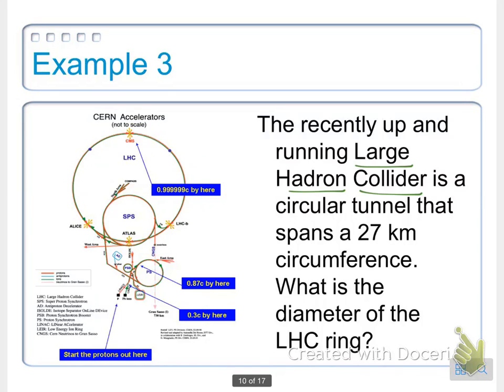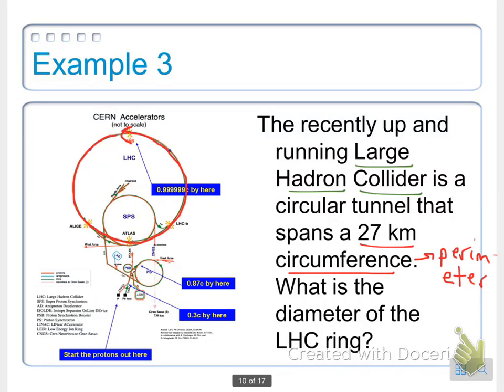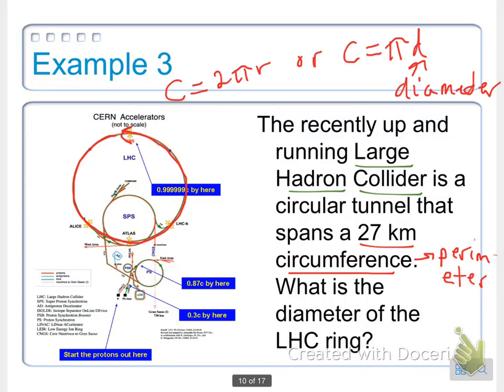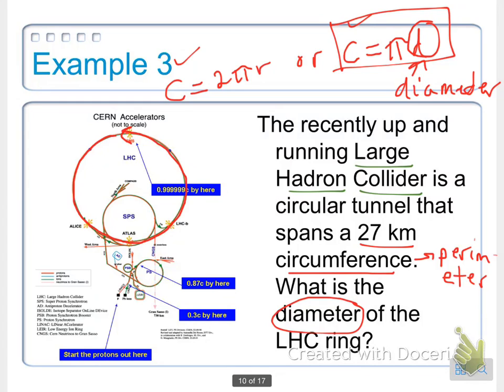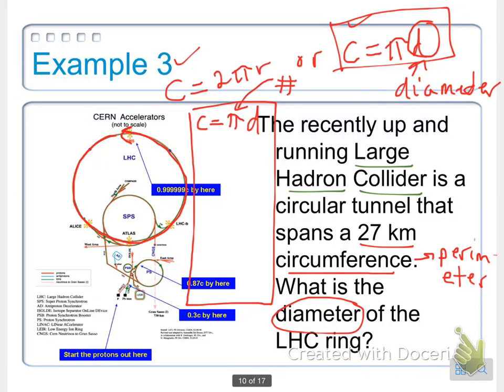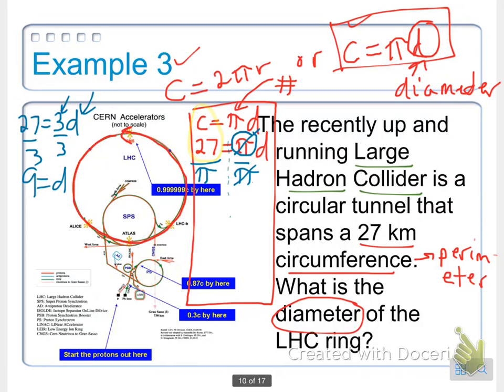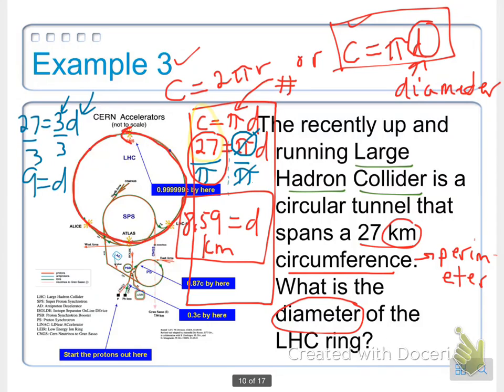Geometry Ch. 1.7 ex. 3